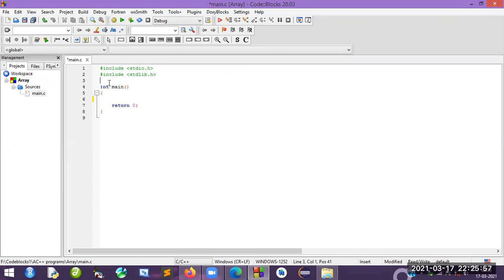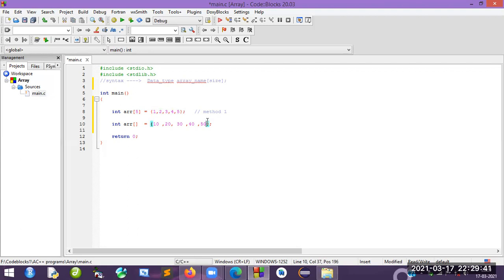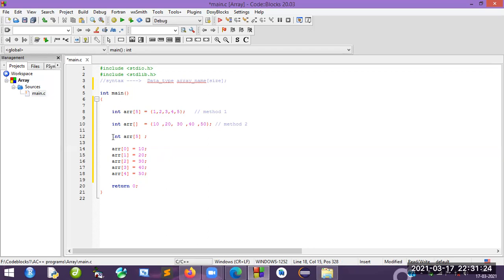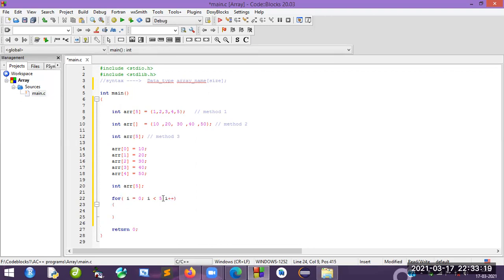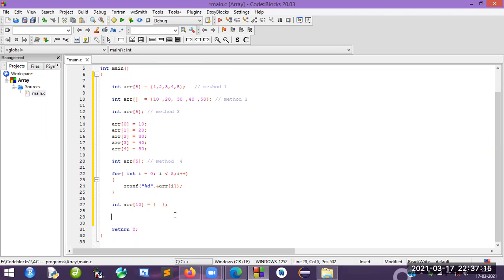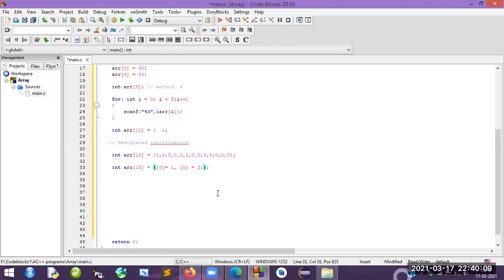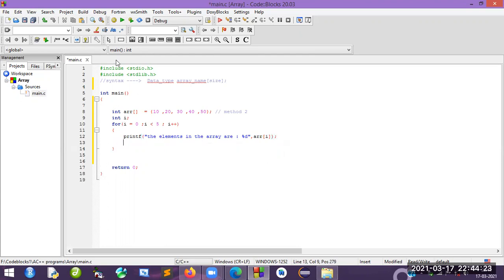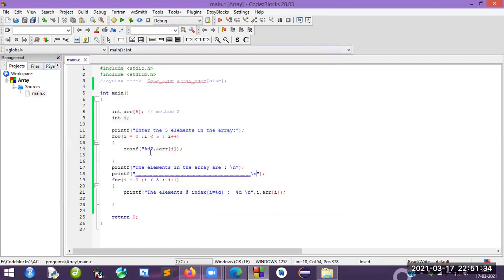Array Part 2